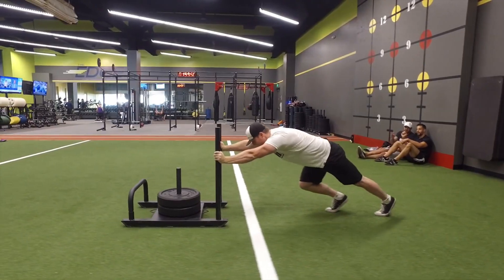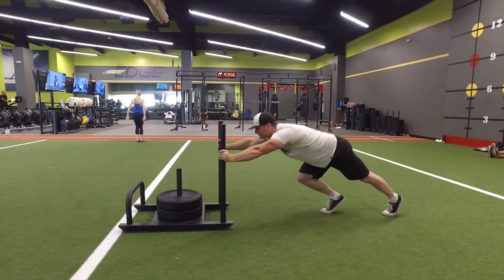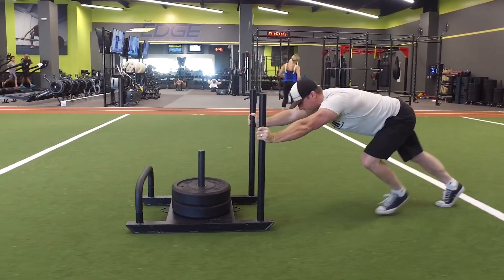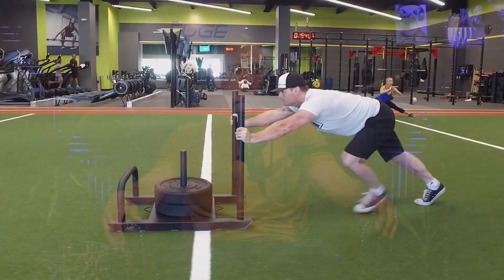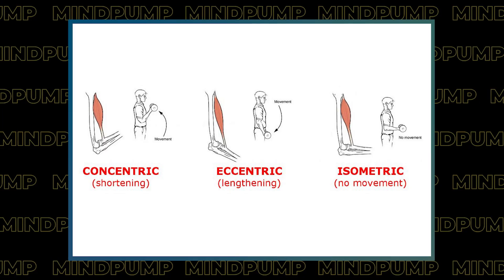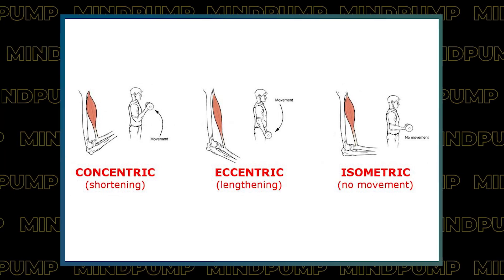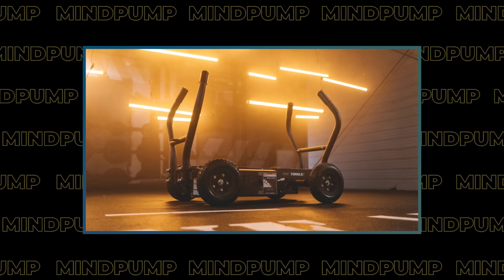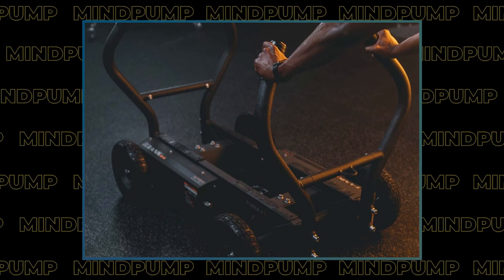How To Use A Sled For Strong Muscular Legs